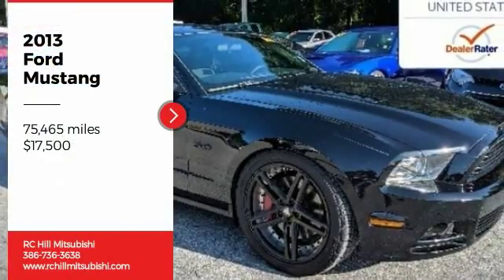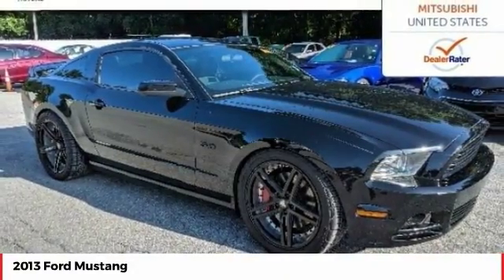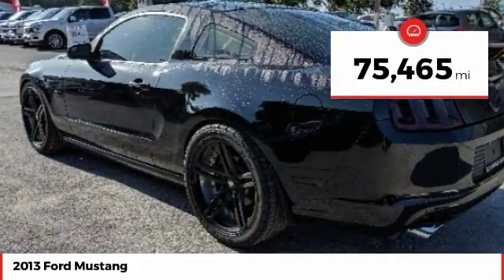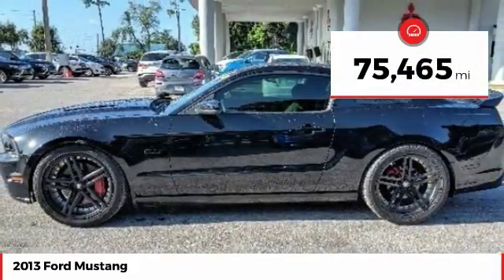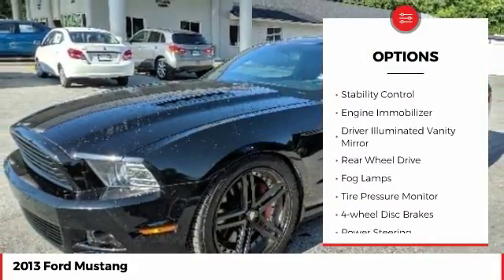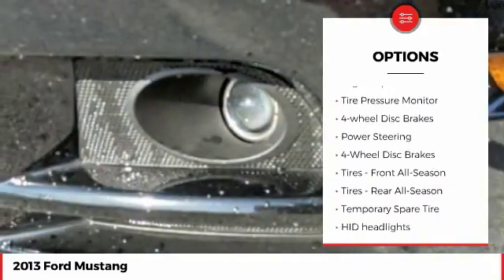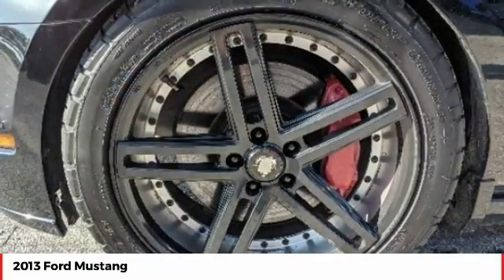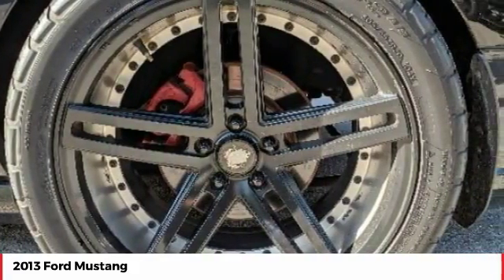2013 Ford Mustang Used T5258520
EASY CREDIT APPROVAL PROCESS, ABS brakes, Alloy wheels, Compass, Electronic Stability Control, Illuminated entry, Low tire pressure warning, Remote keyless entry, Traction control. 2013 Ford Mustang GT Black 6-Speed RWD 5.0L V8 Ti-VCT 32V NO PHOTOBOOTH HERE, ONLY REAL PICTURES. ** PRICE INCLUDES OUR COMPLIMENTARY Worry Free 3 MONTH/ 3,000 MILE WARRANTY and A FREE CARFAX vehicle History Report. This Vehicle PASSED OUR MULTI-POINT SAFETY INSPECTION, WE SMART PRICE OUR INVENTORY, OUR BEST PRICE IS UP FRONT- NO NEGOTIATIONS NECESSARY. PLUS, OUR SALES STAFF IS NON-COMMISSIONED. WHICH MEANS, NO PUSHY SALESMAN. IT S A VERY FRIENDLY ATMOSPHERE. You deserve a No-Bully car buying Experience. Used Cars may not have Second set keys, floor mats, or owner's manual. We will be happy to obtain extra one s for you at our Dealer cost.